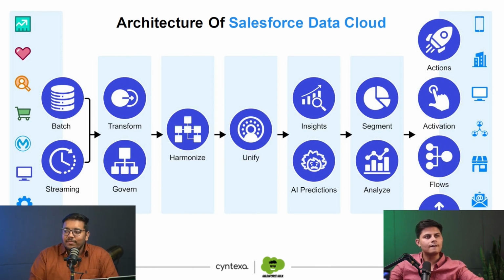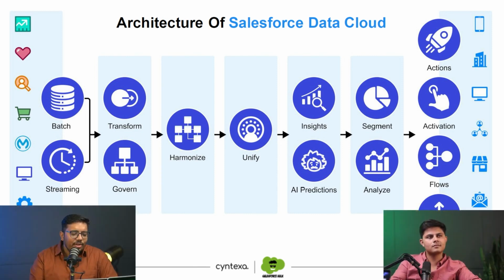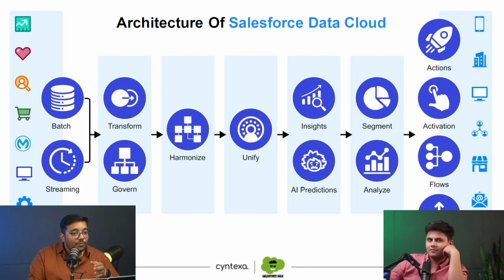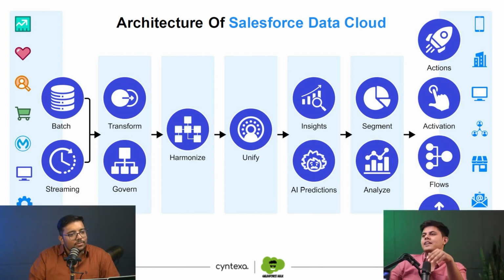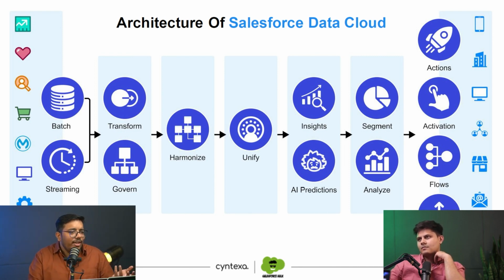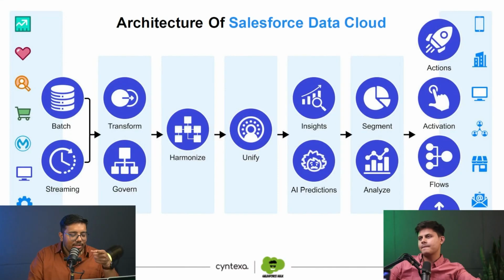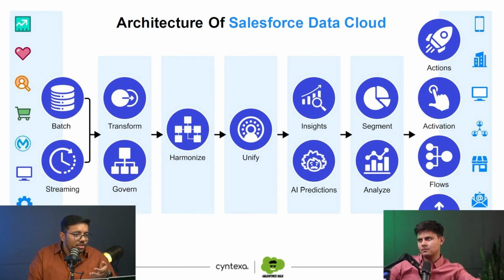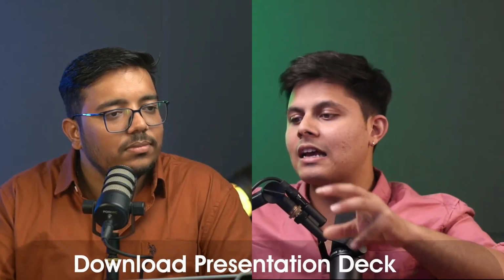Salesforce Data Cloud Architecture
Uncover how Salesforce Data Cloud works and explore how this technology powers your business. Our expert speakers have explained architecture of the Salesforce Data Cloud, simplifying complex concepts with the help of a simple diagram. Discover how Salesforce Data Cloud seamlessly integrates data and provides the scalability your business needs.

In this extract from our latest webinar, we will explore architecture Salesforce Data Cloud. Don’t miss out on this opportunity to gain invaluable insights, expert advice, and real-world use cases that will help you understand Salesforce Data Cloud.

Cyntexa is your trusted Salesforce Summit Consulting Partner, offering top-notch services to help you get the most out of your CRM investment.